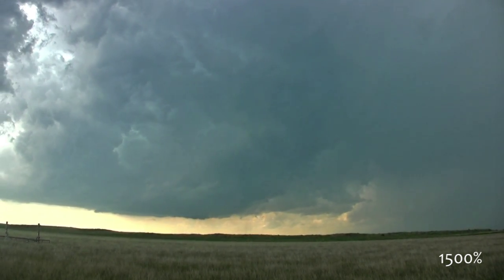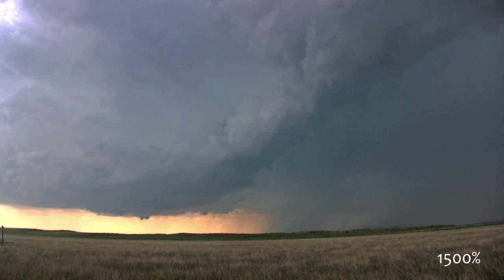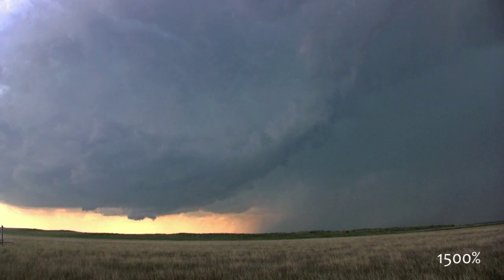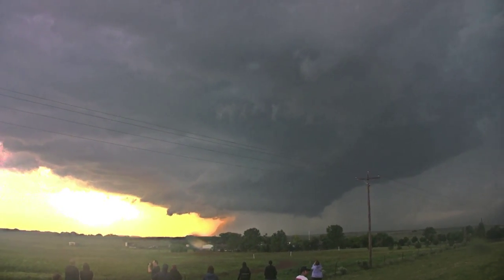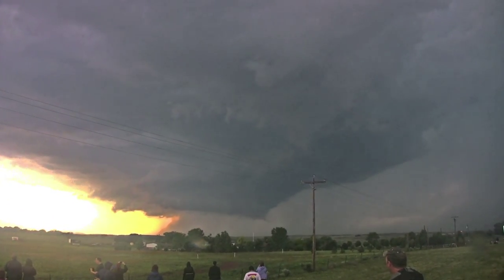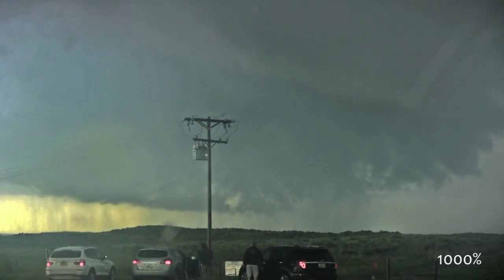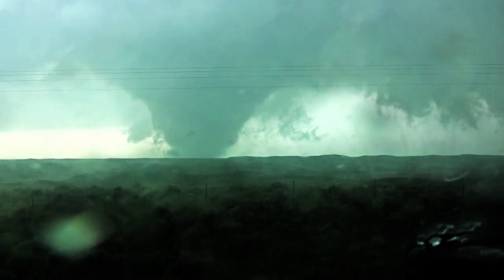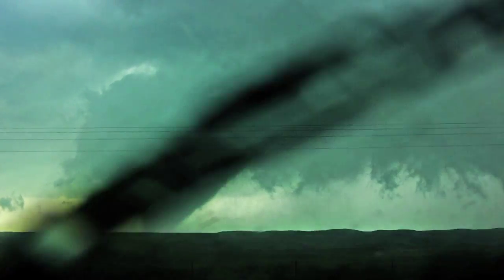May 27, 2015 Canadian, TX 4 Tornadoes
A phenomenal and intense chase day across the Texas Panhandle in which we witnessed a slow moving supercell drop 4 tornadoes and develop countless funnels and wall clouds near the small town of Canadian.  Took an hour-and-a-half of video and condensed the best of the day down to roughly 15 minutes, with the help of time lapse.  The second tornado at 6:40 into the video was the strongest (later rated EF-2 by the National Weather Service) and went from cone to large stovepipe to elephant trunk and rope transition right in front of us.  Very cool to catch the entire life cycle of each tornado and the supercell storm.